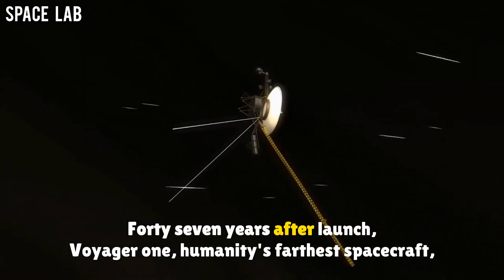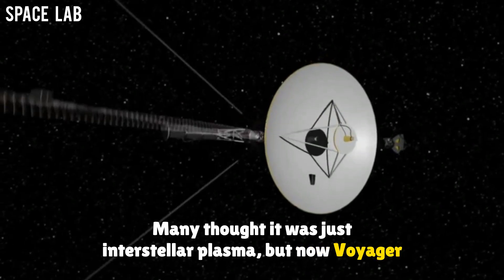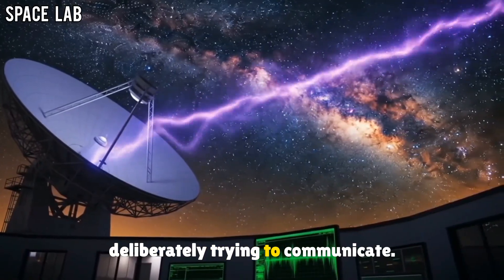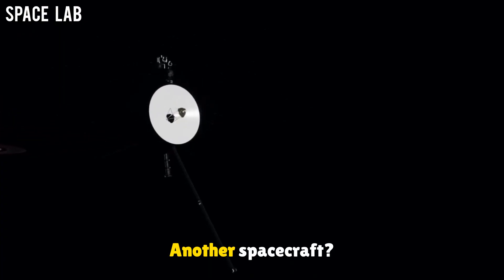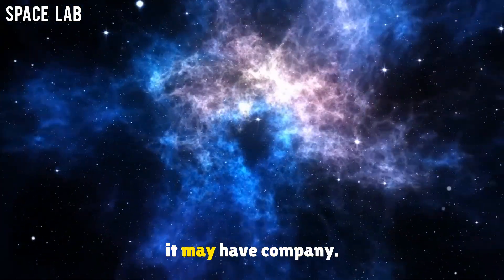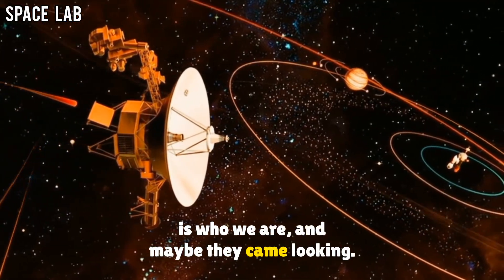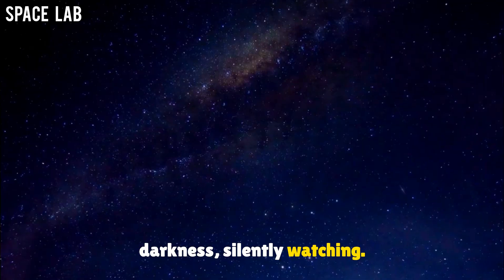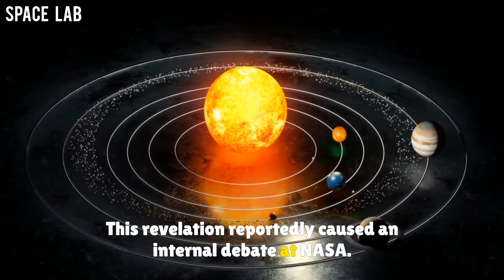Voyager 1 Makes Impossible Encounter AGAIN! And It's Not Alone!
The legendary Voyager 1 spacecraft, humanity’s farthest traveler, has just made another impossible encounter in the depths of interstellar space. But this time… it wasn’t alone.

What began as routine data turned into something extraordinary — strange patterns, signals that shouldn’t exist, and evidence suggesting that Voyager 1 isn’t the only traveler out there.

In this video, we’ll explore:
🛰️ The shocking new encounter Voyager 1 just made
🌌 Why NASA scientists are baffled by its strange signals
👽 What it means that Voyager may not be “alone” in the cosmic dark

Could this be the first real evidence of intelligent life following Voyager? Or are we seeing the universe reveal secrets we were never meant to know?